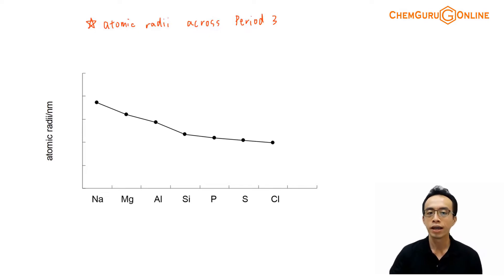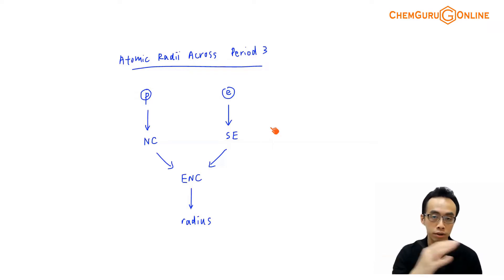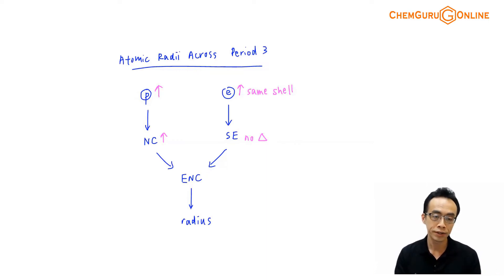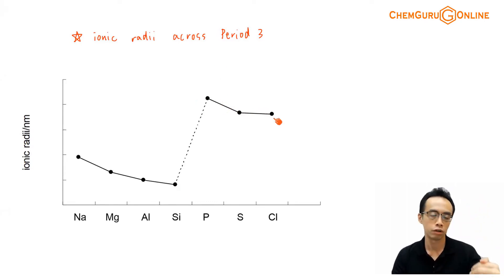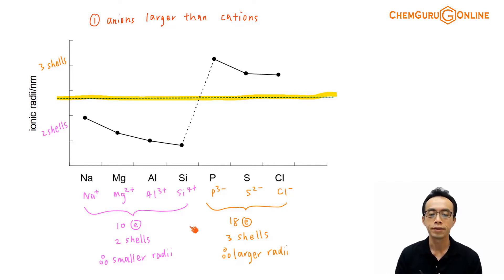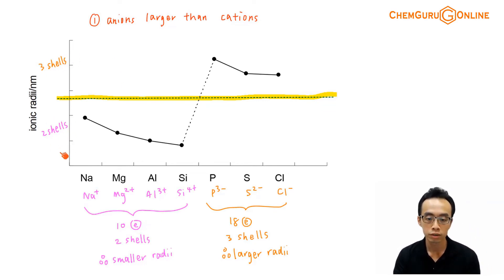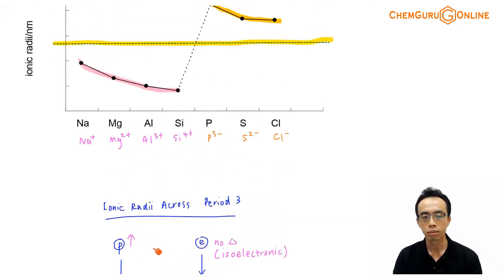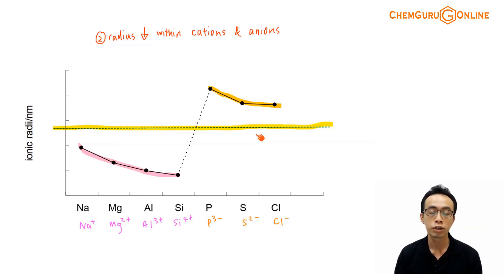How to Explain Atomic and Ionic Radii of Period 3 Elements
In this video we want to dicuss the atomic and ionic radii of Period 3 elements.

1. Atomic Radii

The atomic radii decreases across Period 3.

We can use the concept of effective nuclear charge (ENC) to explain the atomic radii.

Note that effective nuclear charge is also used to explain first ionisation energy trend across Period 3.

Across Period 3, proton number increases, the nucleus is more positively charged hence nuclear charge increases.

Electrons are added to the same principal quantum shell, do not shield each other since they are the same distance from the nucleus, hence shielding effect is the same.

Overall the effective nuclear charge increases, there is a stronger attraction between nucleus and valence electrons, the nucleus can pull the electrons closer to itself, hence atomic radius decreases.

2. Ionic Radii

There are 2 observations for ionic radii:

a. Anions are larger than cations
b. Decrease in radii within cations and anions

The first 4 elements (Na, Mg, Al, Si) lose electrons to form cations with 10 electrons, hence will fill up 2 principal quantum shells.

The next 3 elements (P, S, Cl) gain electrons to form anions with 18 electrons, hence will fill up 3 principal quantum shells.

Therefore all anions with 3 electron shells will be larger than all cations with only 2 electron shells.

Within the cations and anions, the explanation will go back to effective nuclear charge.

All cations (and anions) are isoelectronic with the same number of electrons and electronic configuration, hence shielding effect is the same.

Overall the effective nuclear charge increases, there is a stronger attraction between nucleus and valence electrons, the nucleus can pull the electrons closer to itself, hence ionic radius decreases.

Topic: Periodicity, Inorganic Chemistry, A Level Chemistry, Singapore